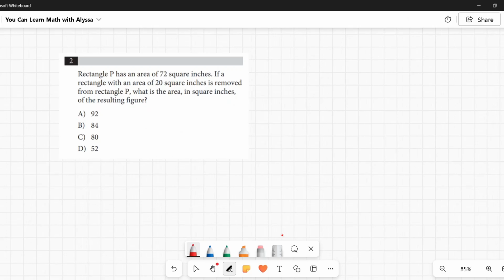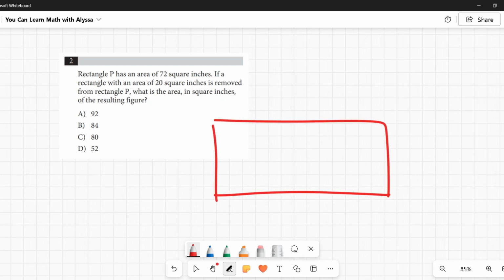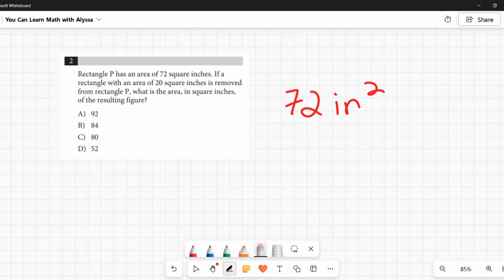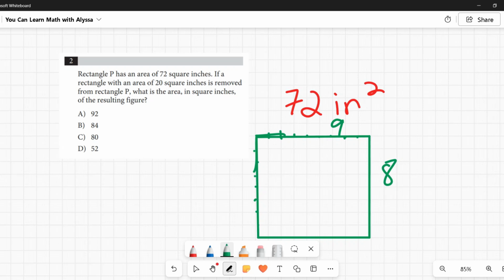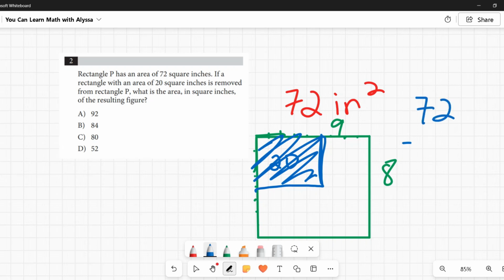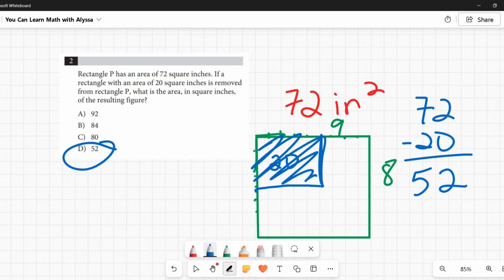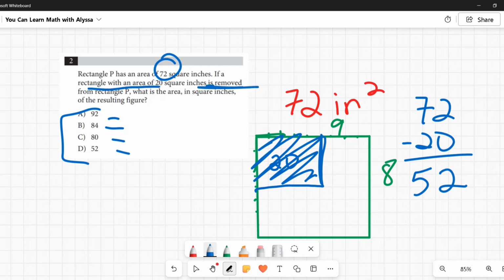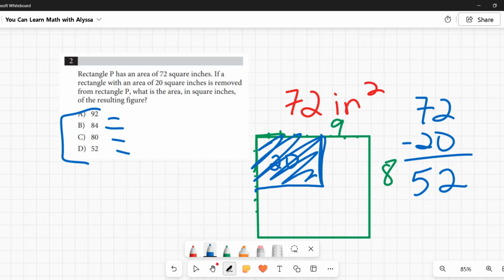Question 2 in SAT Digital Practice Test #7, MATH Section 2 Module 1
This video explains the answer to Question 2 from the SAT Digital Practice Test 7 Section 2 Module 1 Math portion. The question is Rectangle P has an area of 72 square inches. If a rectangle with an area of 20 square inches is removed from rectangle P, what is the area, in square inches, of the resulting figure? This question involves area of rectangles and word problems. Calculators ARE allowed on this section. This practice test is provided for free by the College Board.  This video will show you how to do this problem and the logic behind it.